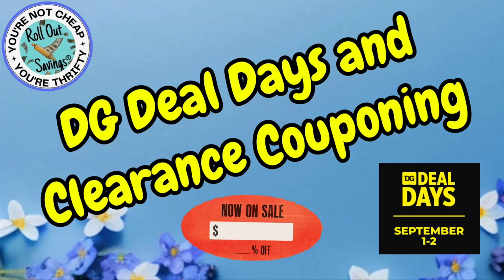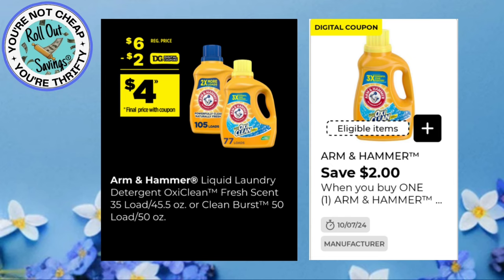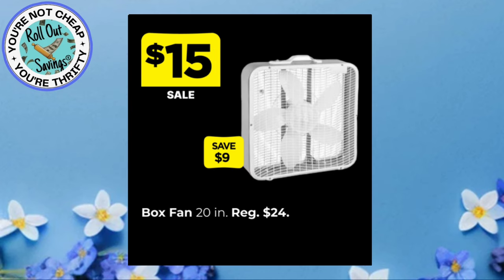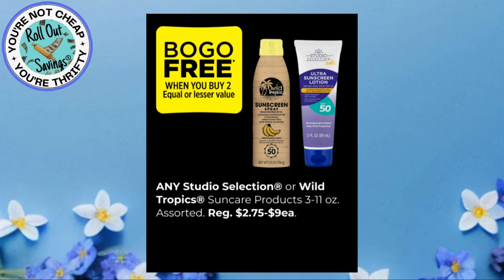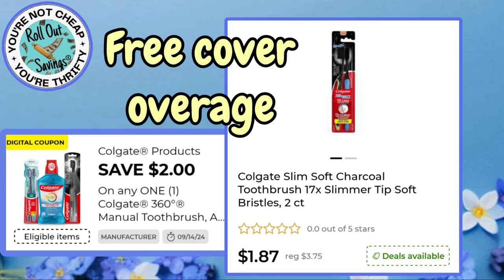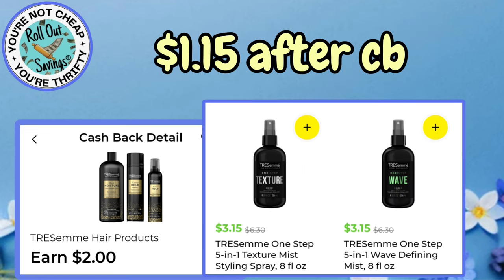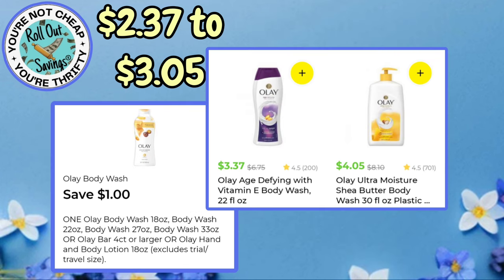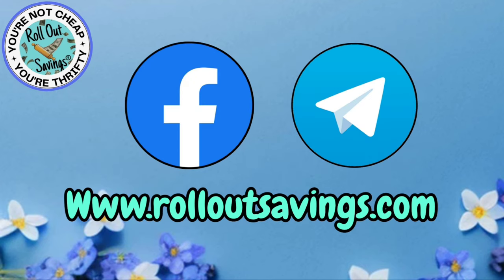DG Deal Days and Clearance Couponing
We have two deal days starting today at Dollar General through tomorrow PLUS I have some clearance coupon matchups and one nin clearance but a great deal matchup for you too! All great thanks qys to save money and get the deals.